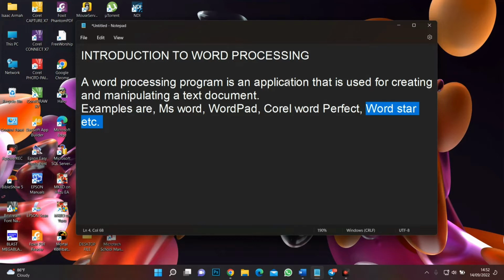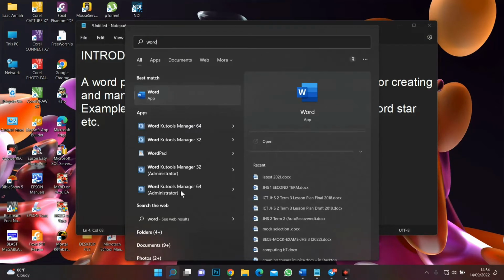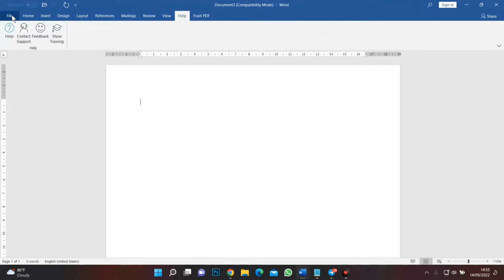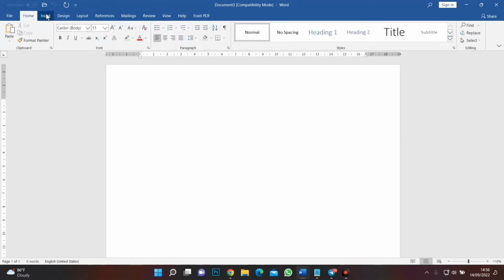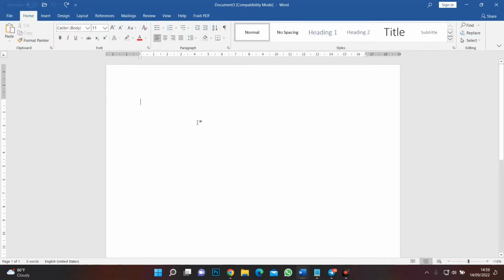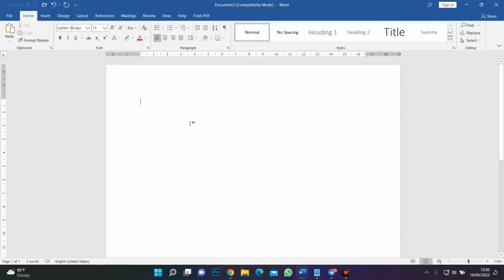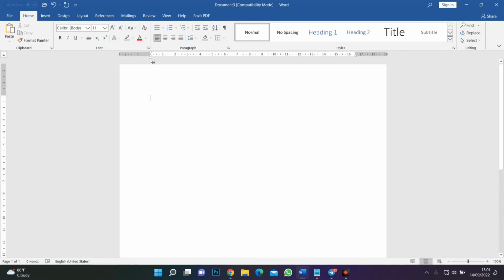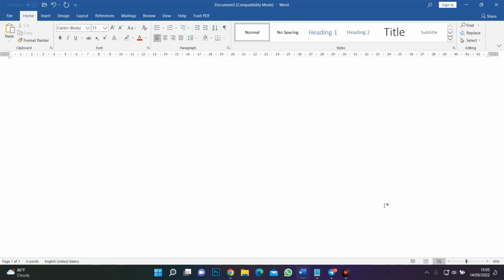Introduction to Word Processing (Ms-Word)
This video will introduce viewers to Word processing as well as walk them through the features of Ms-word.  Sit back, Relax and enjoy the video